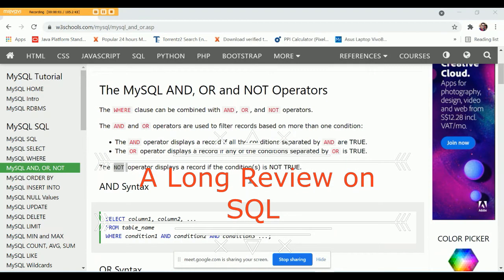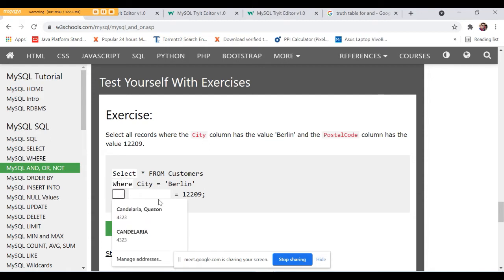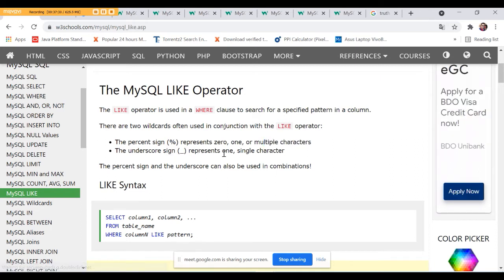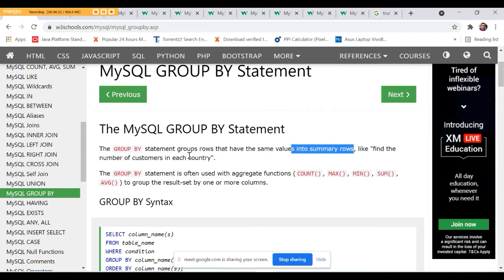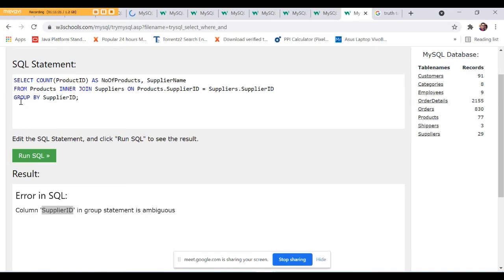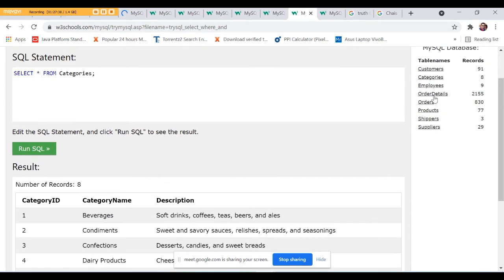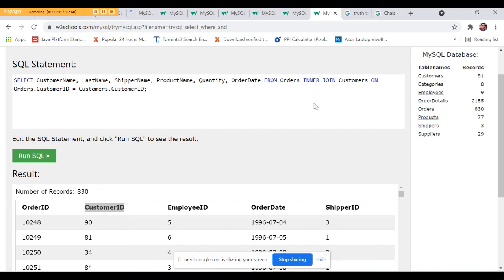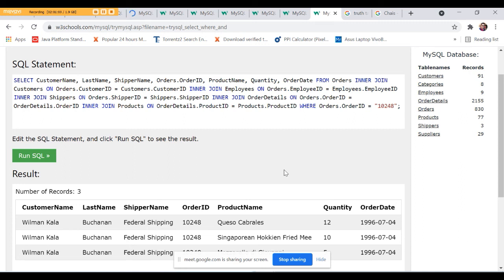A Long Review on SQL